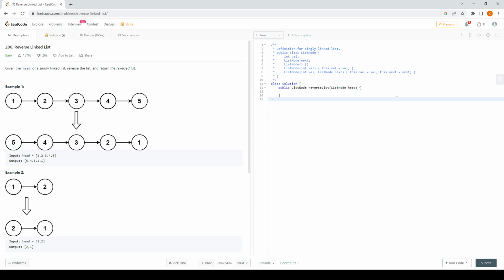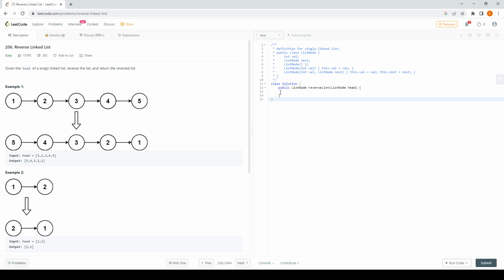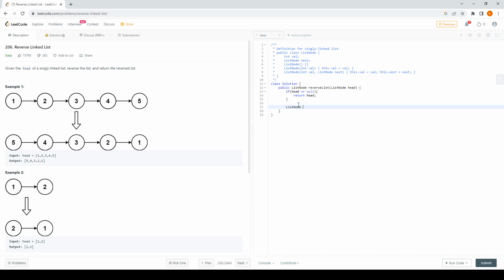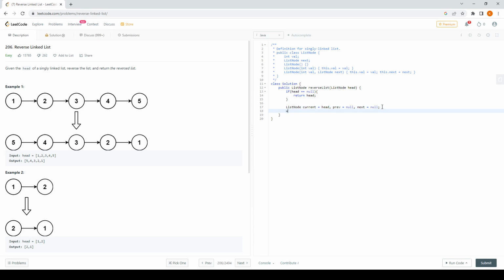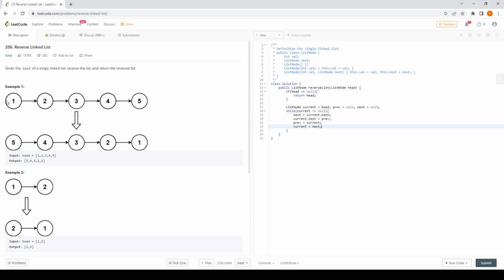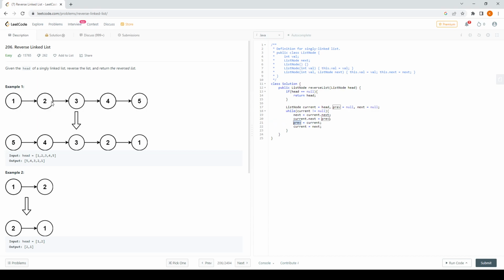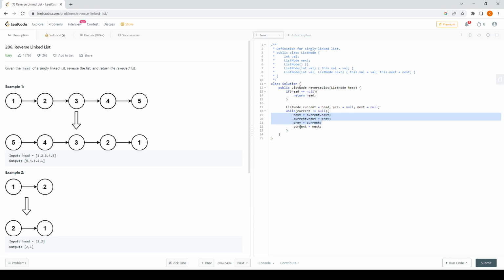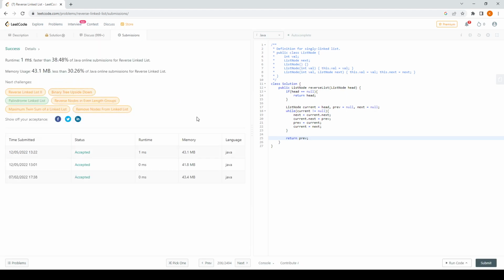How to Reverse a Linked List (LeetCode 206)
Hopefully this video help you a little on reversing a linked list, a like is greatly appreciated if so!